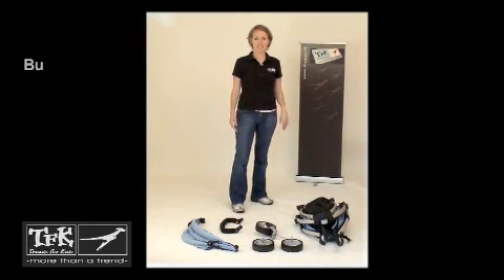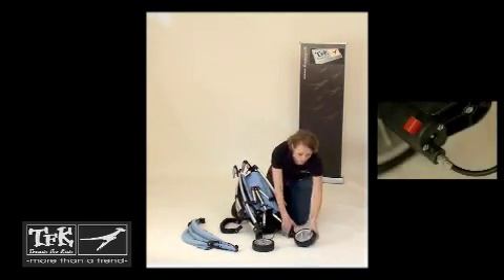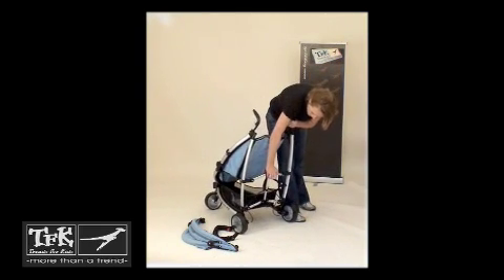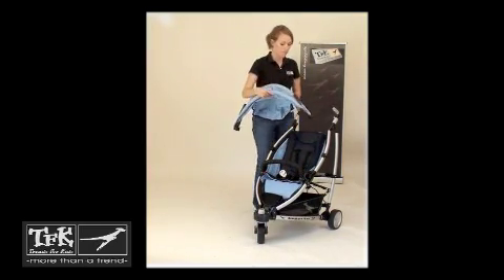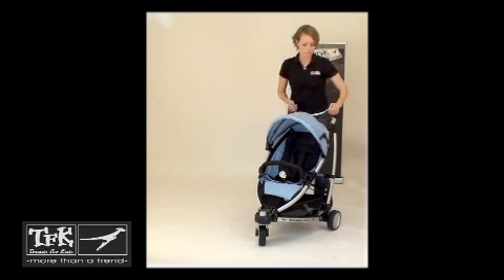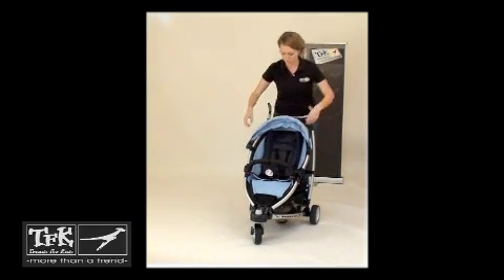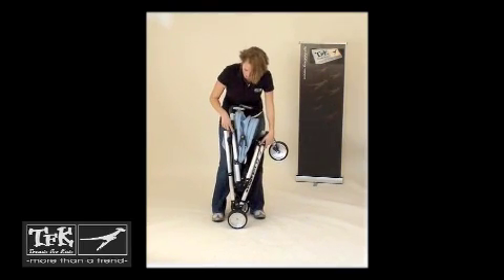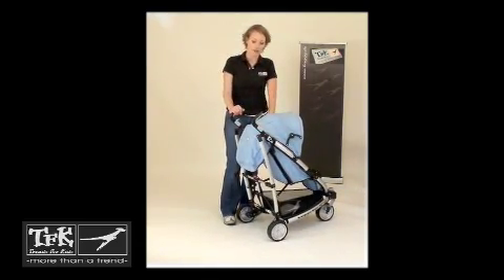TFK Buggster S Stroller - Assembly Instructions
This video explains how to assemble the TFK Trends for Kids Buggster S stroller.